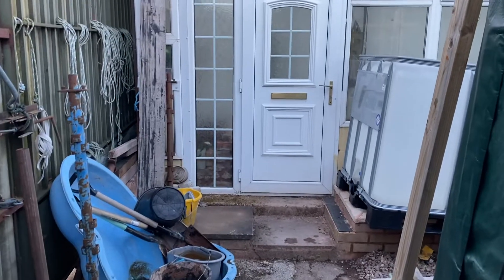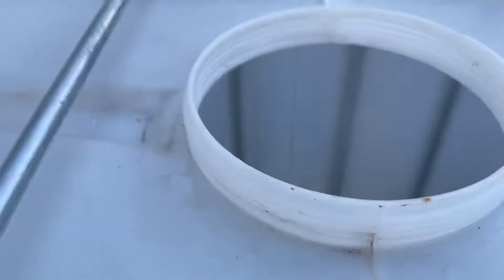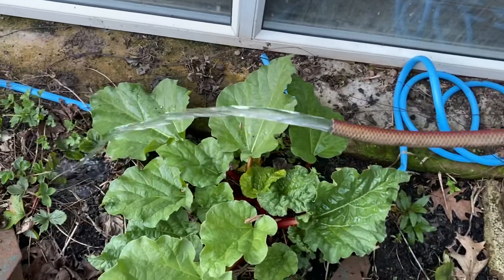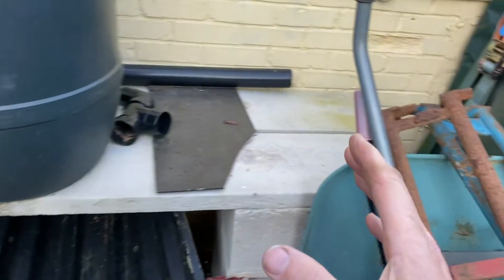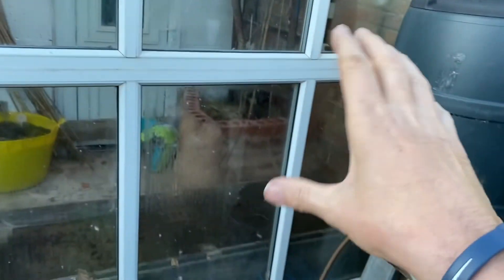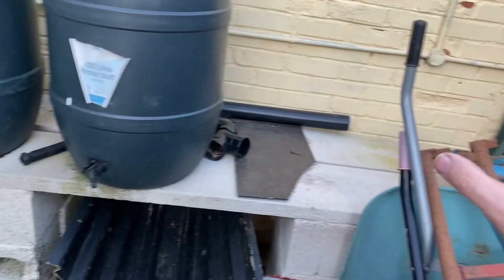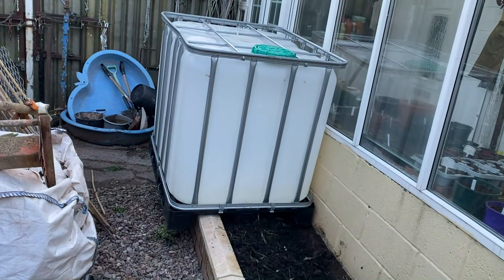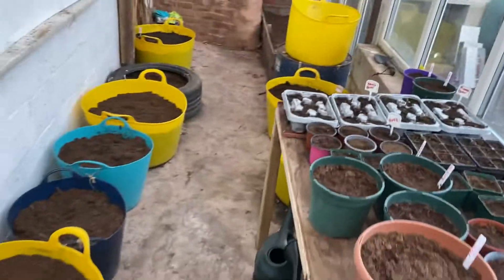Happy wife happy life 👍👍